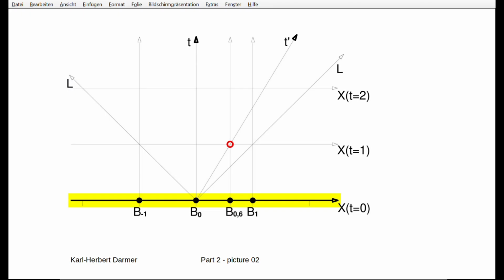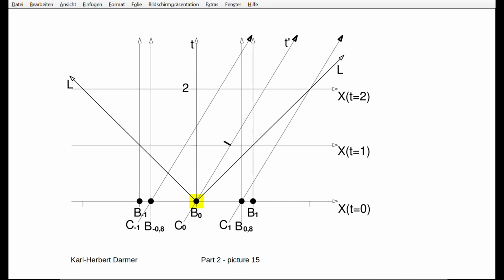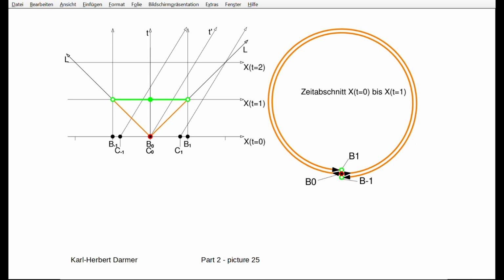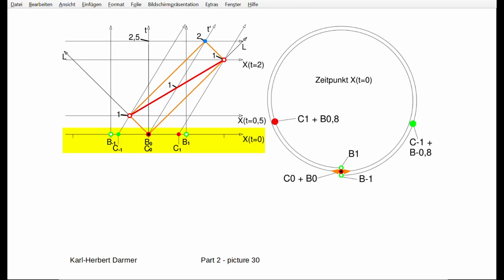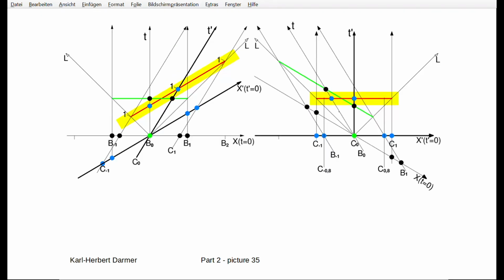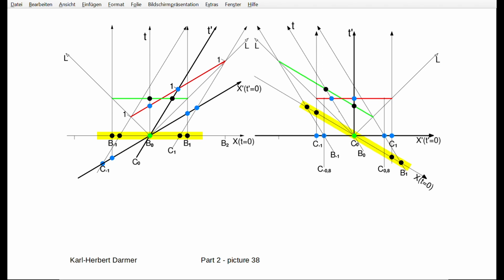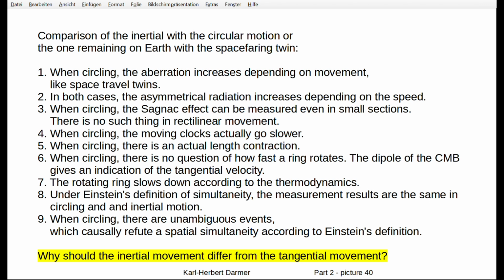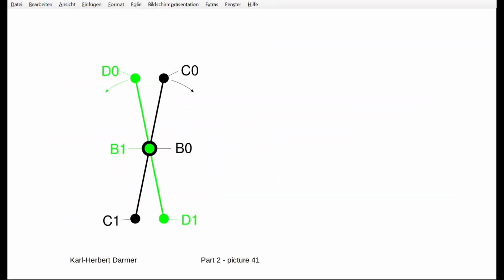Inertial Motion and Rotation - what is equal, what different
What affects the rate of atomic clocks during rotation? And what of this can be transferred to inertial motion. What does spatial simultaneity mean under Einstein's definition of simultaneity and how can this be represented in rotation? These considerations could be the basis for relativizing the view of the universe again. An attempt to rehabilitate Einstein's ideas that he had in his old age.